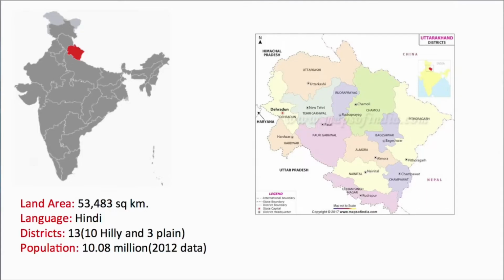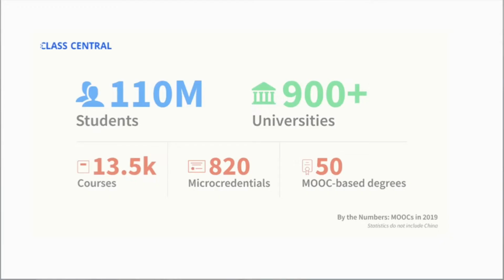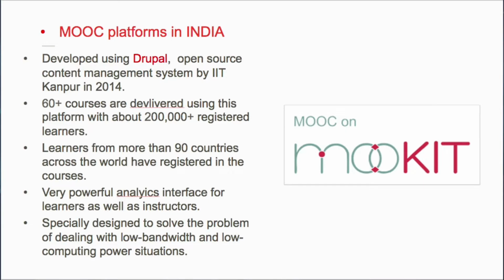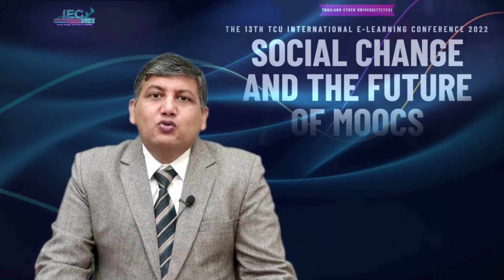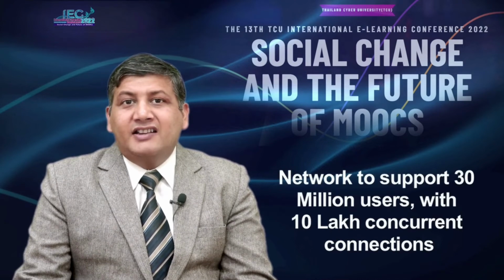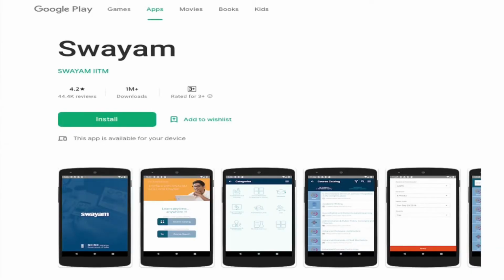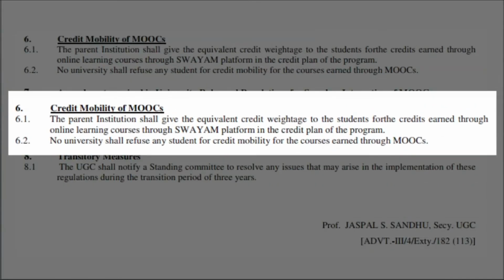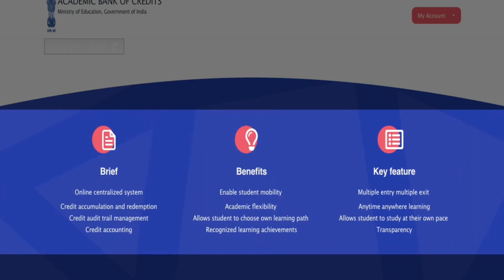How Swayam has Transformed the Indian Higher Education Eco-System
Keynote:        Jeetendra Pande, Ph.D.
Associate Professor, School of Computer Science
Uttarakhand Open University, India